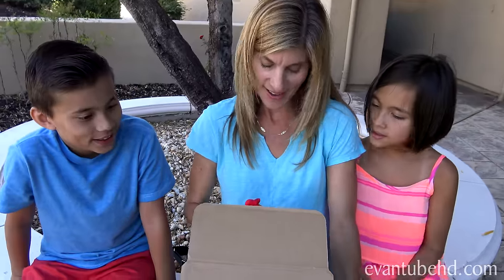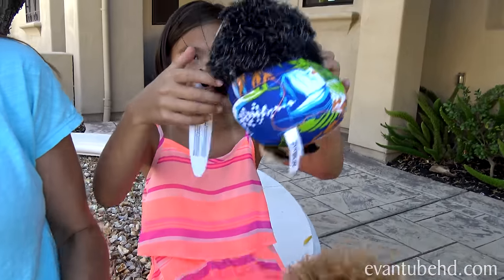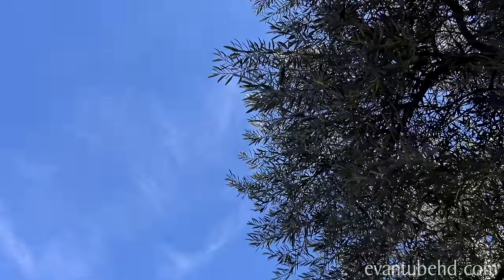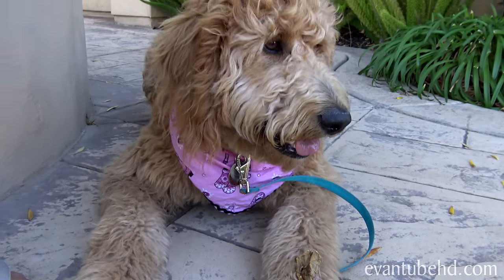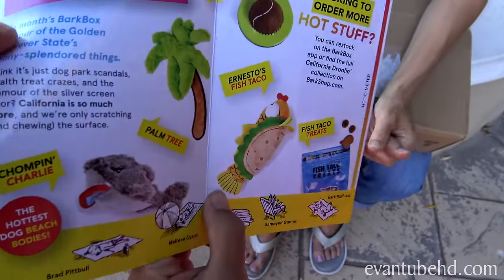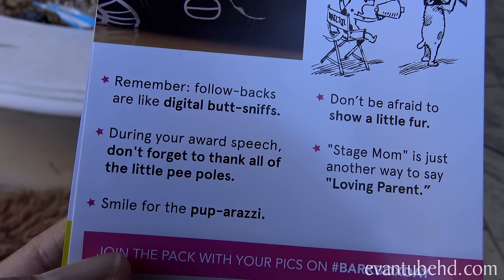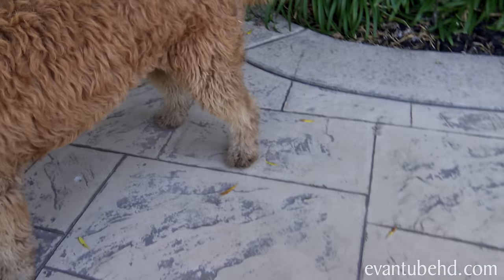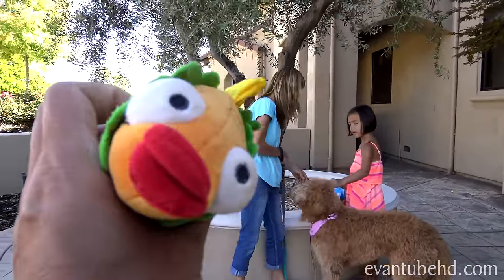BARK BOX Doggy Delivery!!! Chloe's First Surprise Pupbox!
Today we're trying out Bark Box!  We get to try out a lot of different subscription boxes like Japan Crate, Loot Crate, and 1UP Box, and we didn't want Chloe to feel left out.  So we're opening up her first Bark Box Pupbox!

Bark Box is a monthly subscription service for your dog.  Every month you get a box with toys, treats, and gadgets for your pet sent right to your front door.  There are three different sizes to choose from depending on the size of your dog.